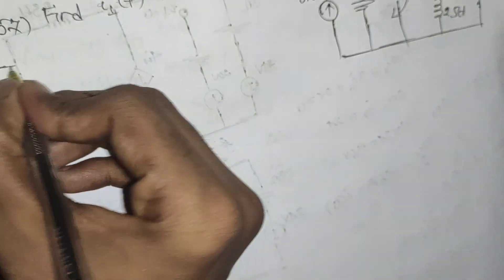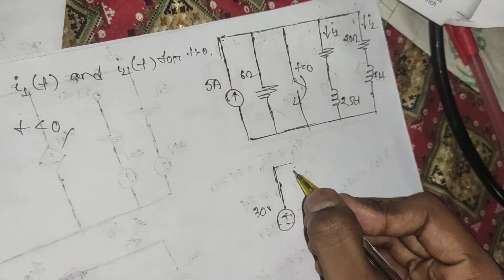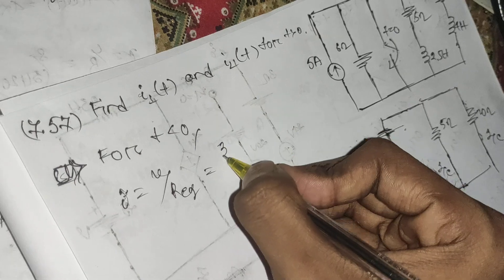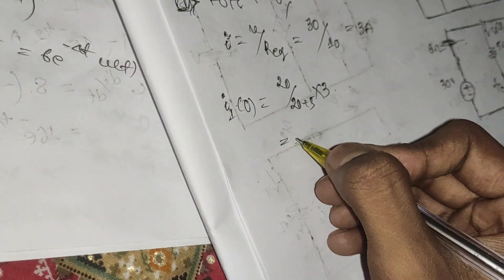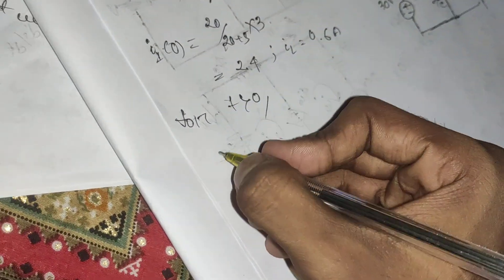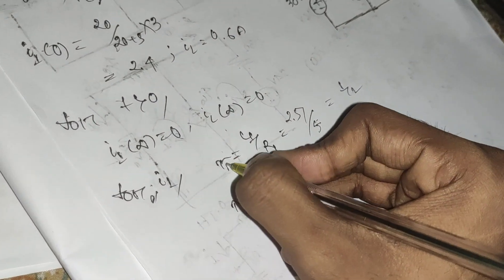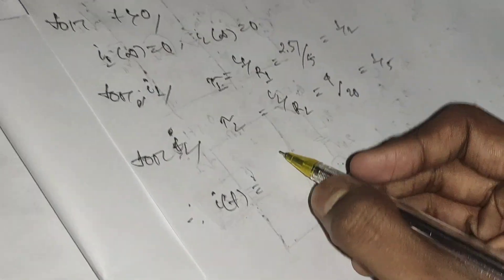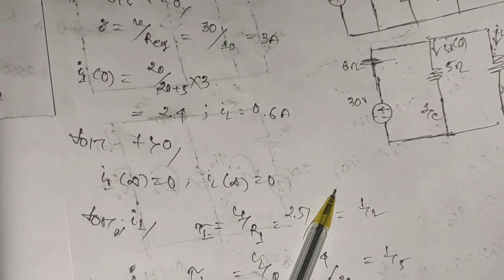Exercise problem 7.57 || Fundamentals of Electrical Circuits(sadiku)|| First order Circuit(C-07)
Hi I am imteaz hossain.Pursuing my Electrical and Electronic Engineering degree from Shahjalal University of science and technology. This video made for doubt solving.